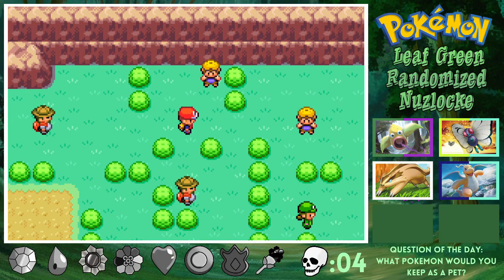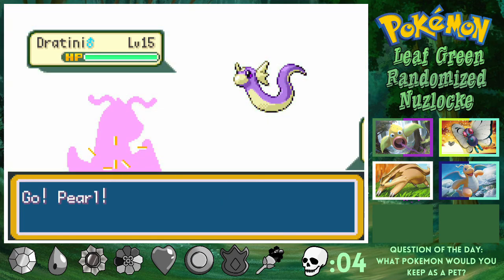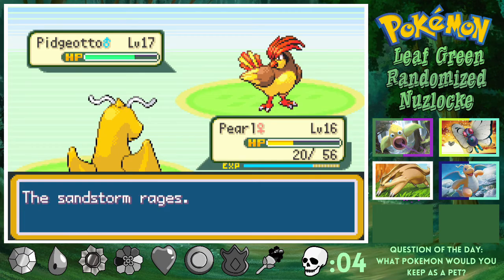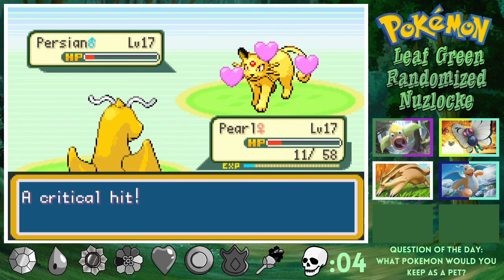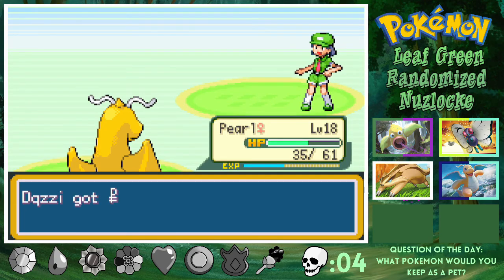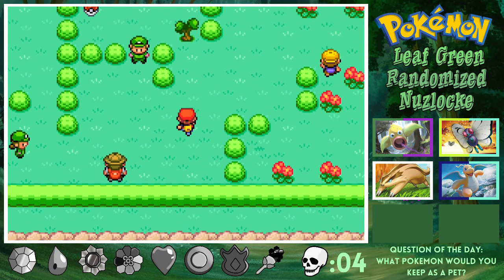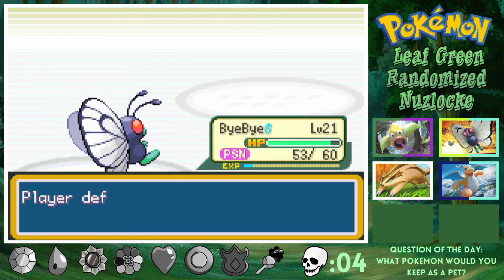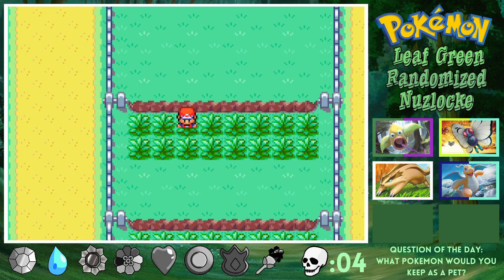"MISTY IS WACK!" POKEMON LEAF GREEN RANDOMIZED NUZLOCKE EP6 W/DQZZI